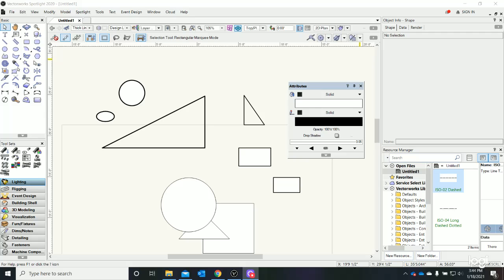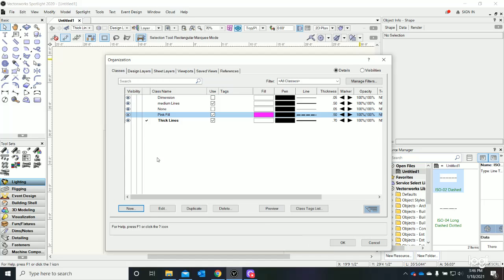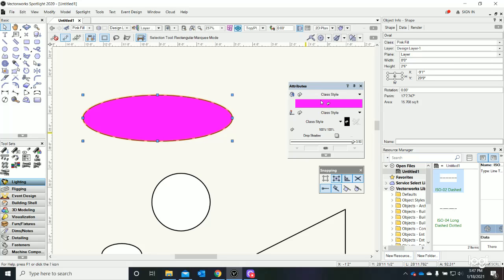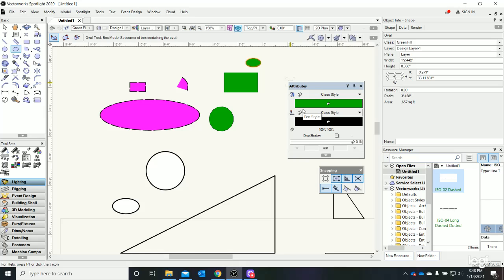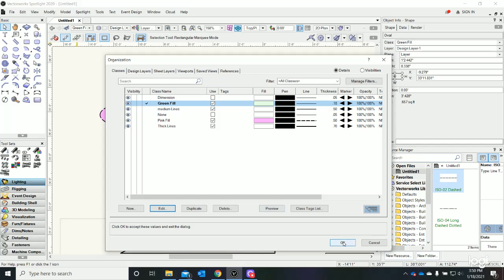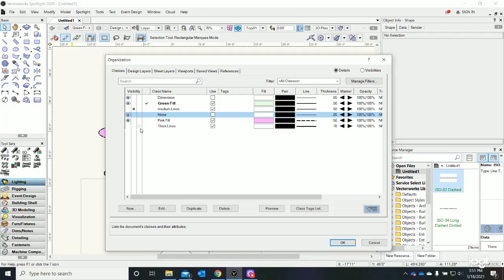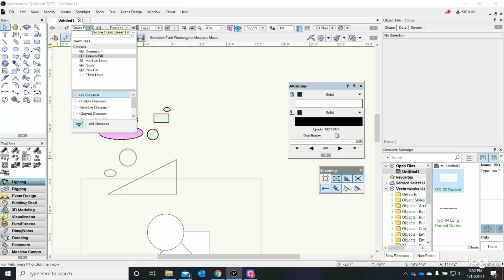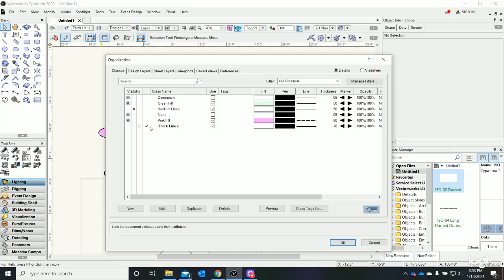VW Organization Pt3 Classes 2